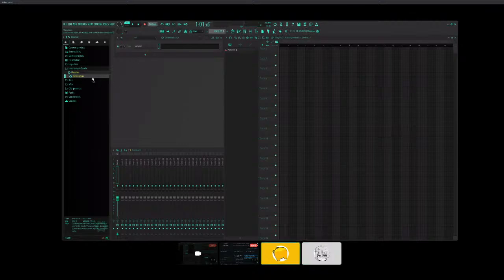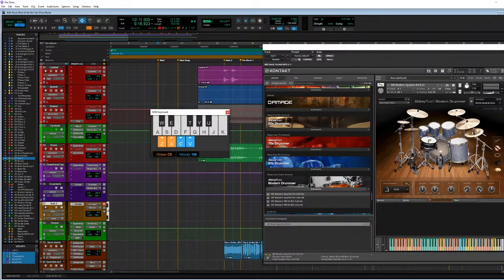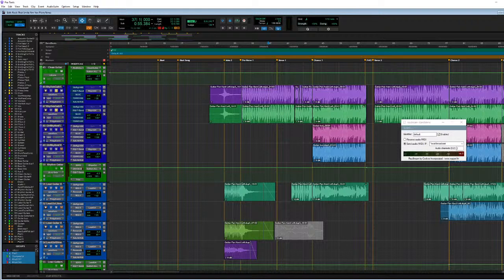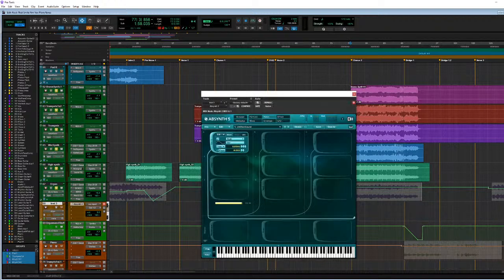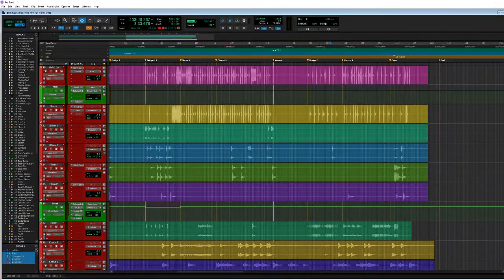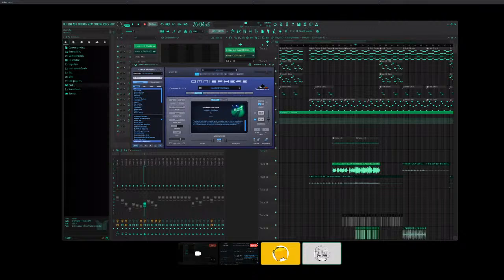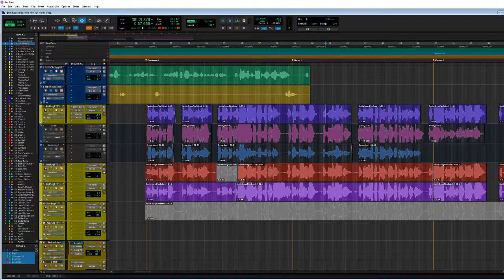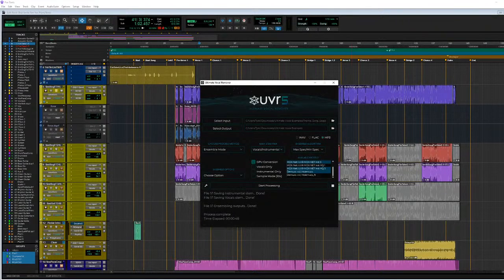The PlonyTones Live @ MareCon! Learn how to music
Get educated